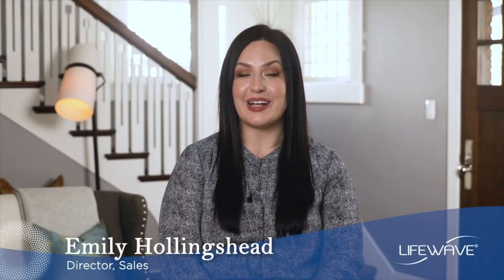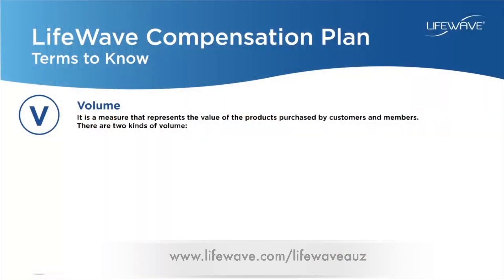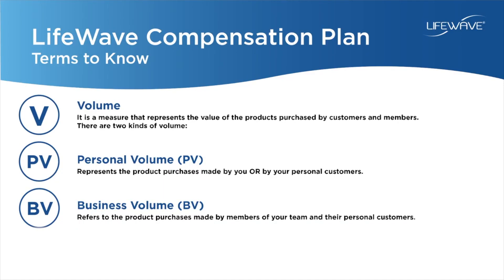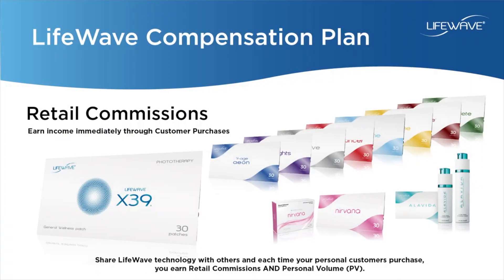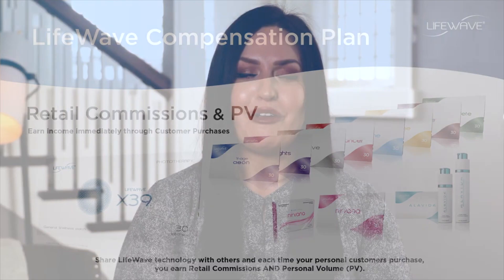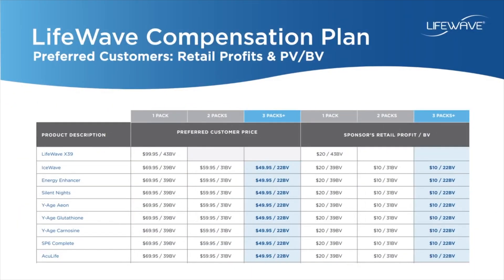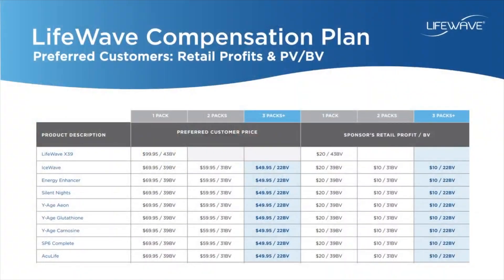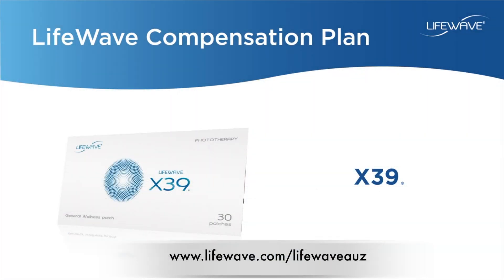LifeWave Compensation Plan Retail Commission